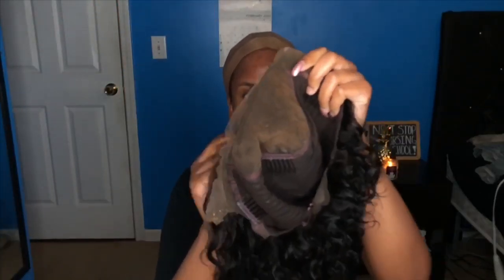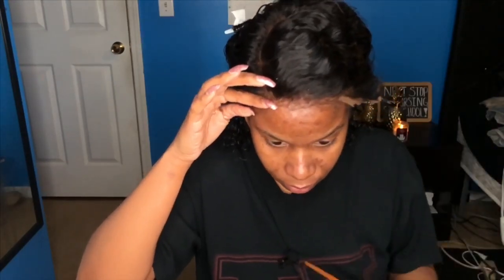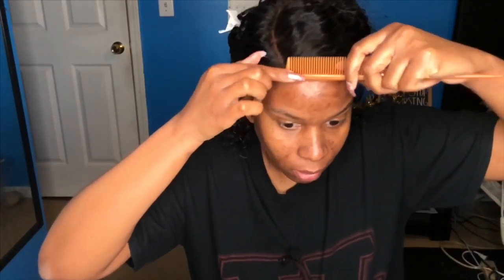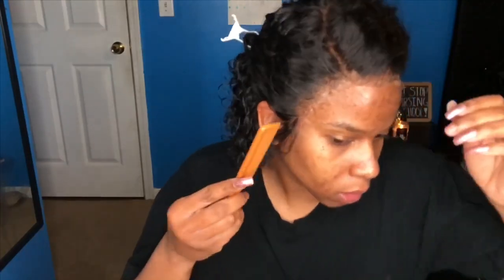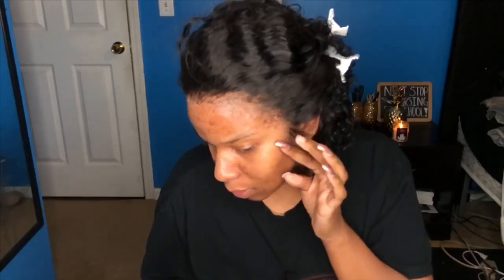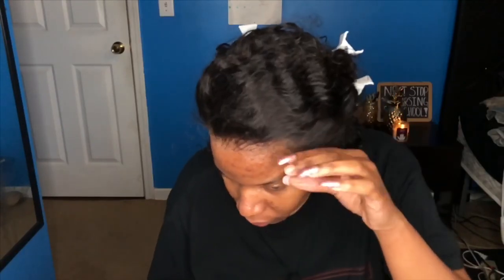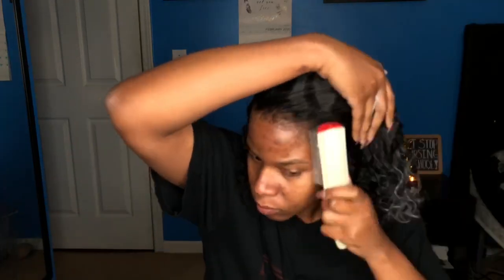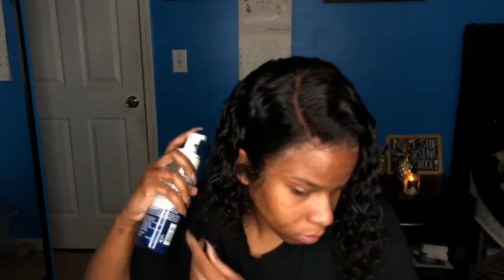UNDETECTABLE MELTED Wig Install Using Got2B Freeze Spray ft. Jessica Hair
Hey Babes! 💕

I hope you enjoy this super quick and easy laid wig install!

Need a more detailed wig tutorial? Want to see how I achieve this simple everyday makeup look?